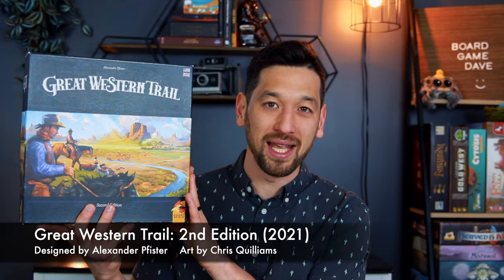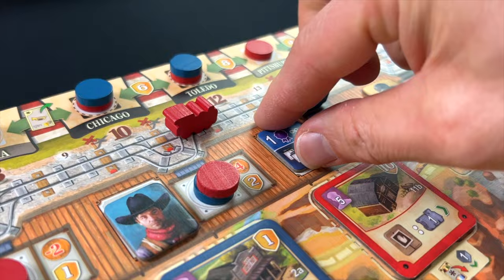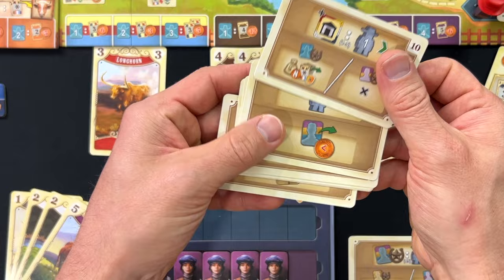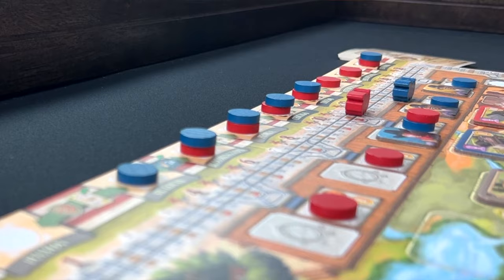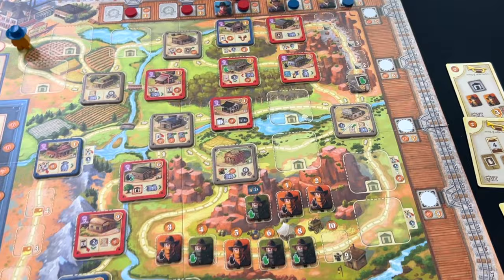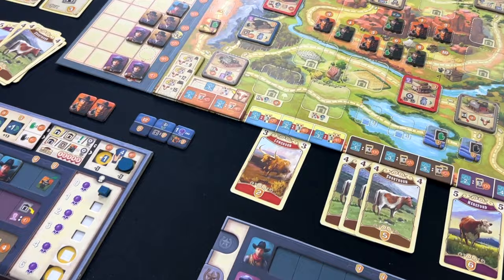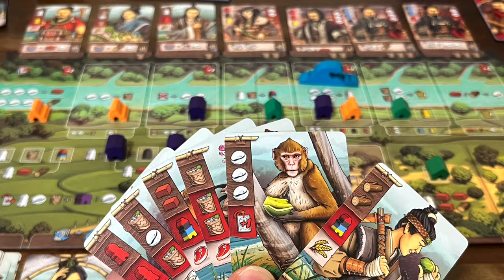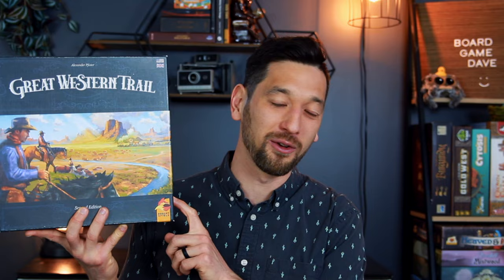Great Western Trail: A Solo Perspective on One of My Favorite Games! 🏜️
Hey there! Thank you for checking out a somewhat unique kind of video for the channel! After twelve solo plays, Great Western Trail is still the game I most look forward to playing and in fact, after filming the B-roll for this video this morning, I reset the whole thing so I'm ready for another solo attempt today! 🤣 I fell in love with Great Western Trail way back in 2019 when I was just getting into the hobby but I didn't buy myself a copy for the longest time because I heard that the second edition was going to come with a solo mode and I'm so glad that I waited! It's a solo game that keeps me coming back over and over again and I think if you like mid- to heavy-weight euros or rondel games or deck builders or even just a good Western-themed game you'll have a very similar experience!

In this video:
00:00 Intro
01:58 Perfect game length!
02:34 Very "human" AI opponent!
03:15 Easy-to-manage solo mode!
03:44 Different difficulty levels!
04:45 Developing AI opponent!
06:04 Dynamic AI play style!
06:49 An AI opponent you can strategize against!
07:58 So many different strategies to try out!
09:20 Conclusion and other great solo games!